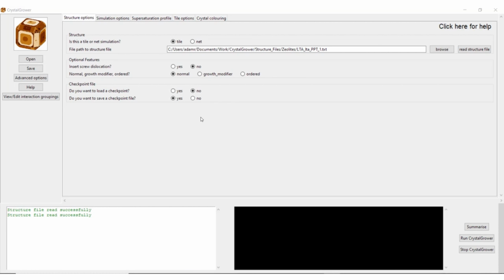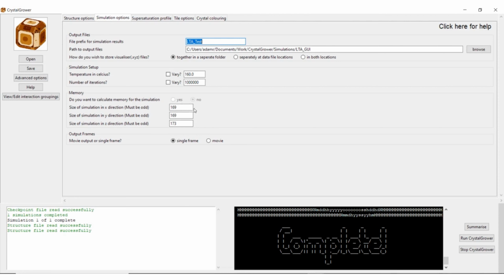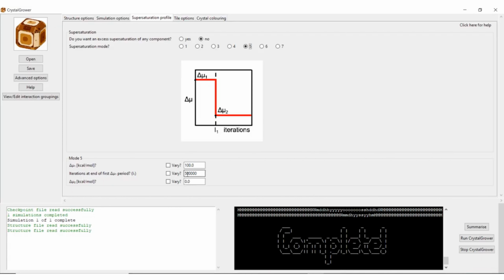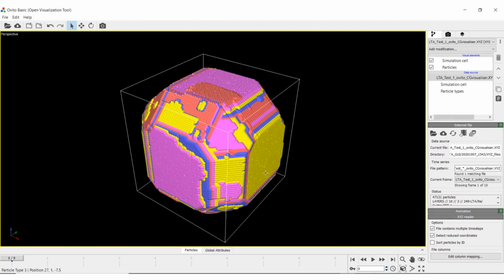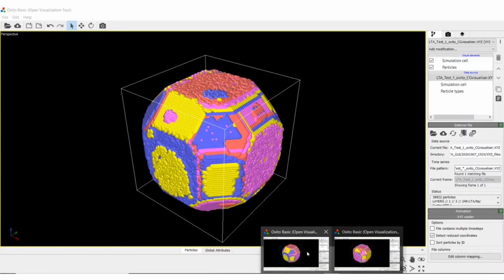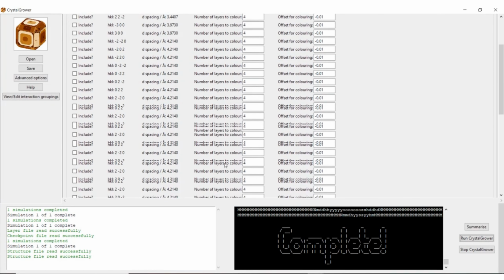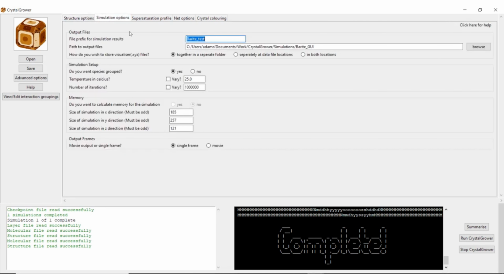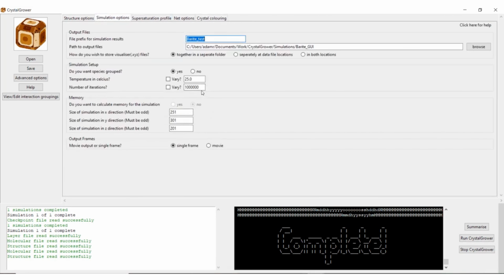Using Simulation Checkpoints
This video will demonstrate how to use the checkpointing routine within CrystoGen with both tile and net structures. Checkpoints can be used to grow from a seed crystal, break a long simulation into smaller chunks, continue a failed simulation by adjusting the memory block size and recolour completed simulations without growing a different crystal. For more information on the colouring routine in CrystoGen, please consult the detailed video on crystal colouring.